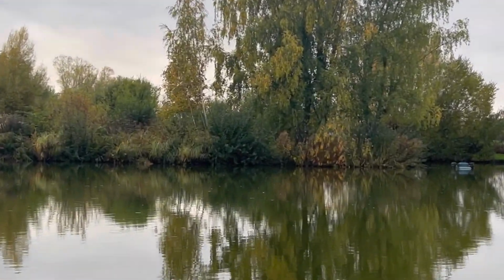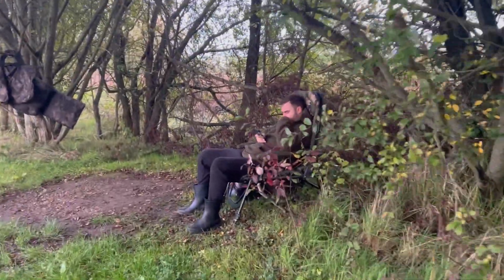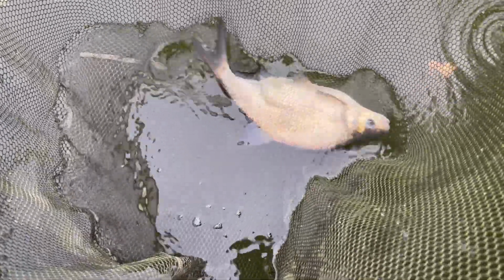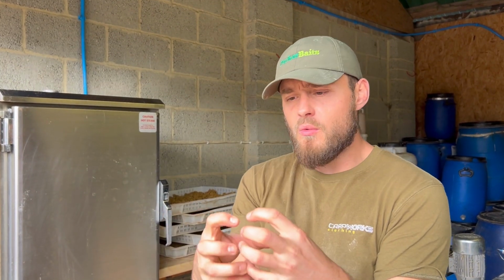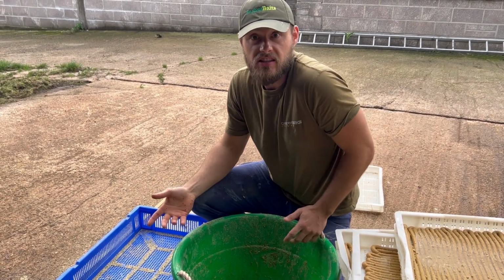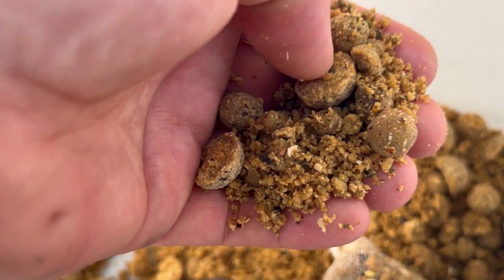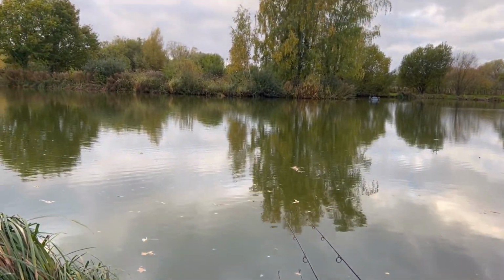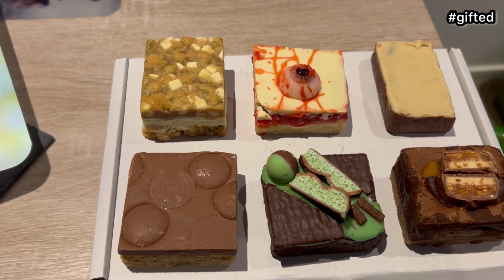ANNOUNCEMENT W/PARKER BAITS / GIVEAWAY & SHOUTOUT!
In this video:

Jordan & I take a trip down to a local lake to have a mess around session whilst I share some exciting news! Also there is a giveaway for you amazing bunch of people so make sure you enter for a free chance to win a £50 angling direct voucher!

Tiktok.com/southcoastangler

Instagram.com/southcoastangler

Facebook.com/SCAfishing

Parker Baits Creative Ambassadors:

Ben Parker -
Parker Brothers

Lee Balicki -
Caravan Carpers

Matt Cooper -
Matt Catches

Steve Parker -
Nitro Carp

Steve Gordon -
Carp Bites

Bezza -
Bezza’s Carp Channel

Stu -
Stu’s Fishing